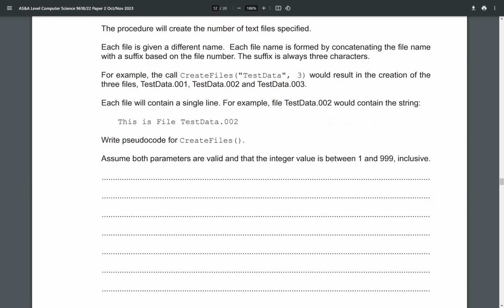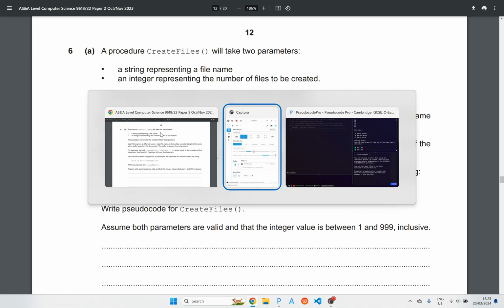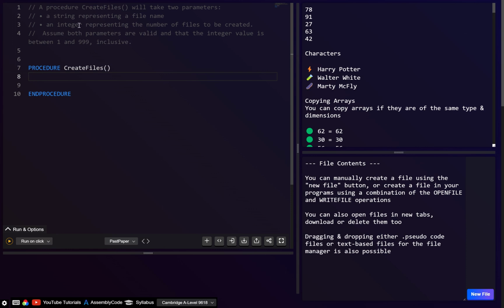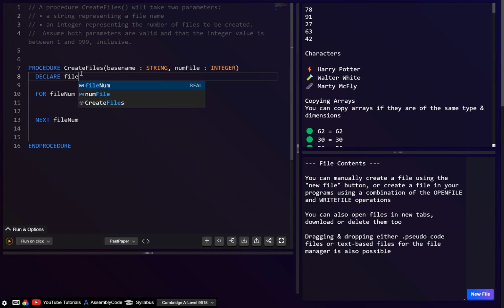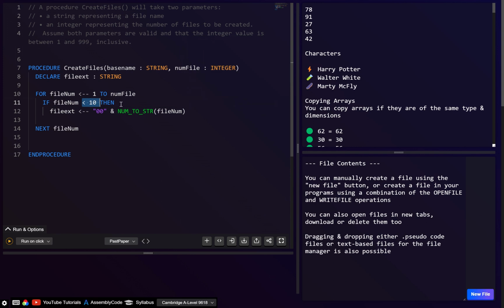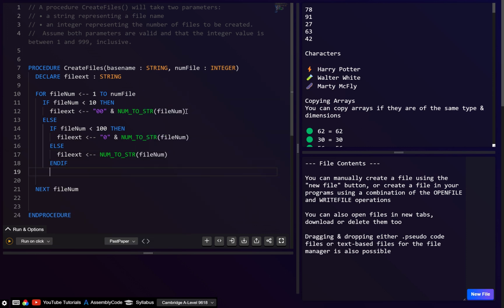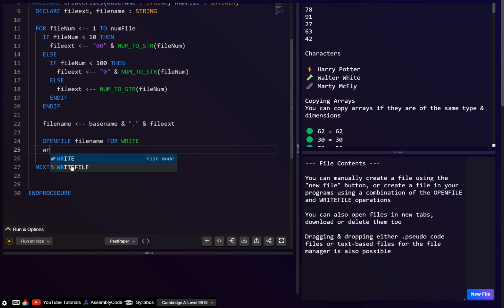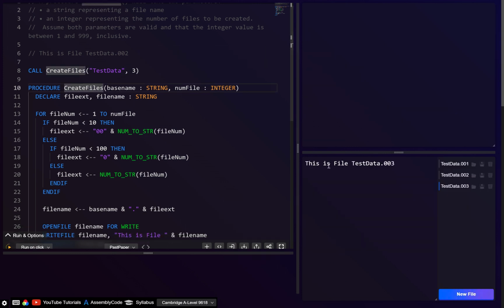A-Level 9618 Exam: CreateFiles - Oct/Nov 2023 Paper 22 | Question 6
Creating multiple files with a padded file extension